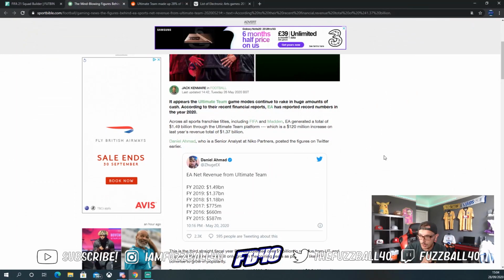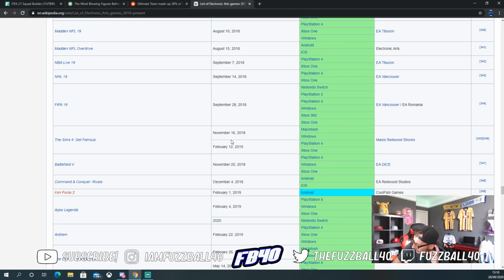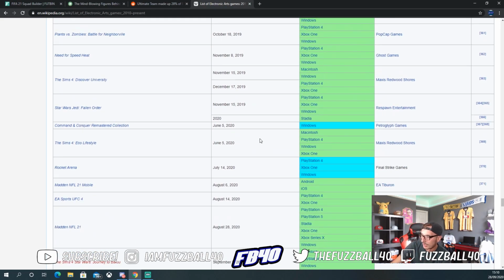EA DONT WANT YOU TO SEE THIS! DONT SPEND FIFA POINTS THIS YEAR! FIFA 21 ULTIMATE TEAM!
PRE ORDER TIER 2 FUTTRADING SUBSCRIPTION NOW!

TITLE: EA DONT WANT YOU TO SEE THIS! DONT SPEND FIFA POINTS THIS YEAR! FIFA 21 ULTIMATE TEAM!

FIFA POINTS
HOW TO GRIND FIFA 21
MAKING COINS ON FIFA
DONT BUY FIFA POINTS

INVESTMENT TIPS FOR TOTW'S, OTW'S, RTTF, ICON CARDS!

VIDEO: IN THIS VIDEO I SHOW YOU WHY TO NOT BUY FIFA POINTS AND THE IMPACTS OF FIFA POINTS. BY USING FUTTRADING.CO.UK YOU CAN GET GOD SQUADS WITHOUT SPENDING ANY OF YOUR MONEY ON FIFA AND NOT GIVING MONEY TO EA FOR FIFA POINTS